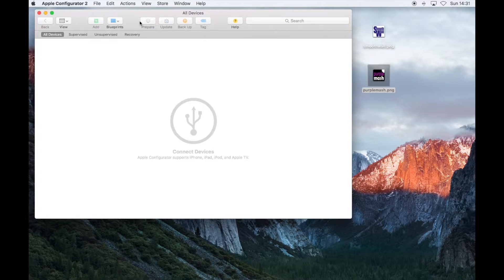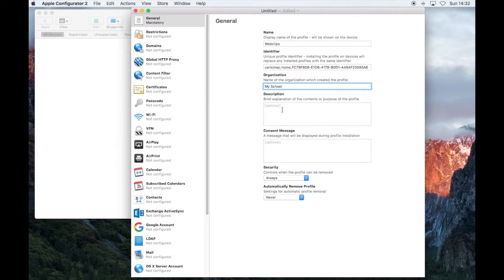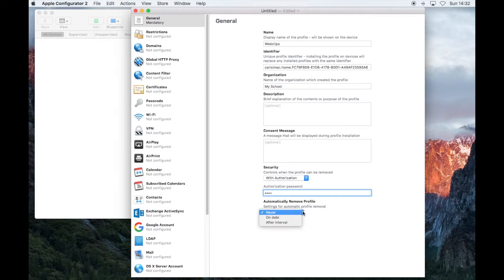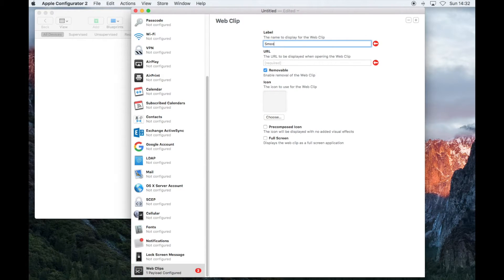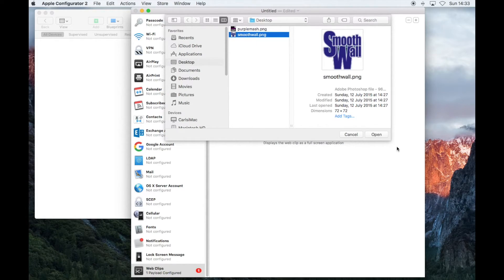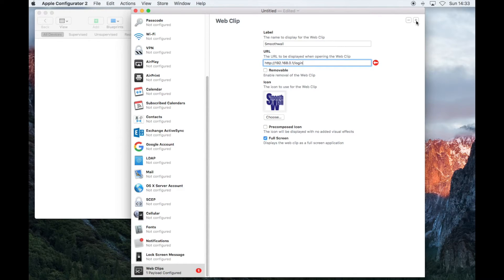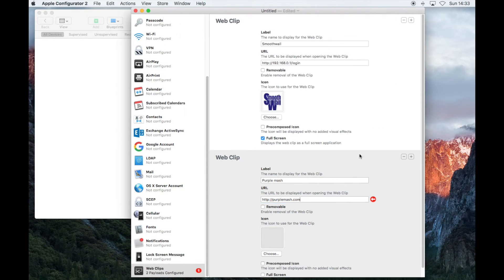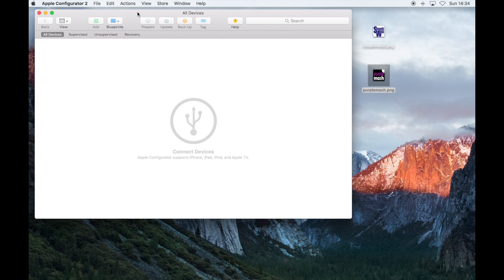Apple Configurator 2 - How to make a Web Clips profile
How to add Web Clips profile in Apple Configurator 2. Make Internet shortcuts to install on all your devices.